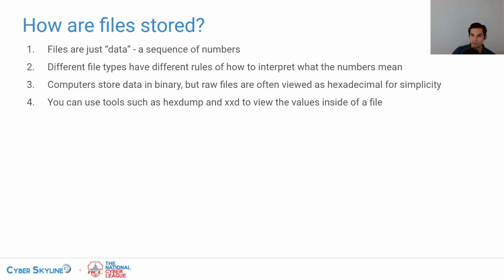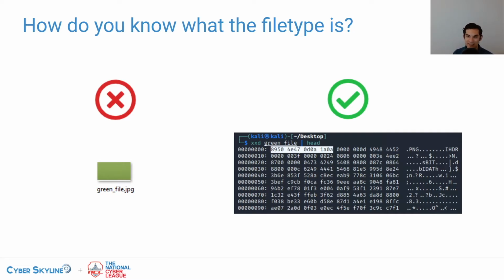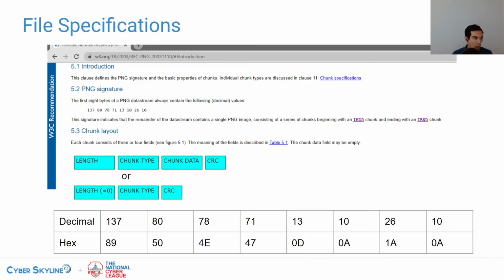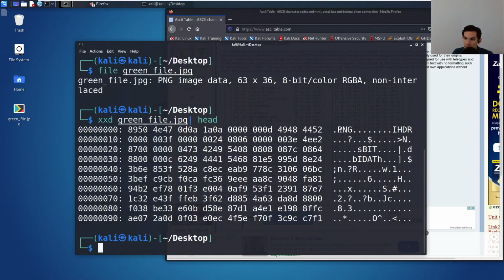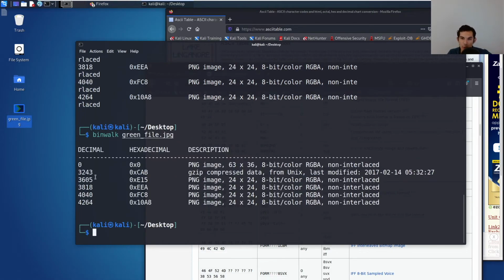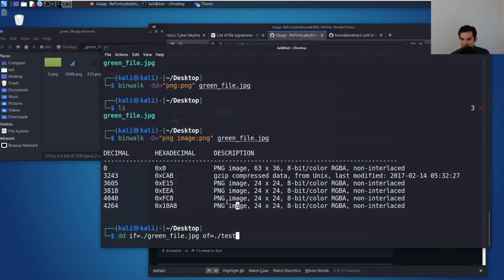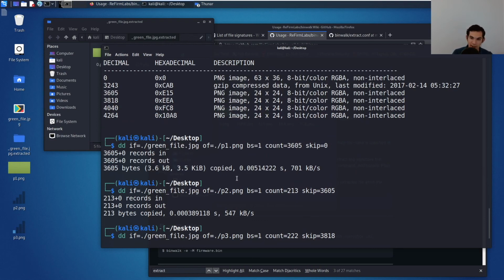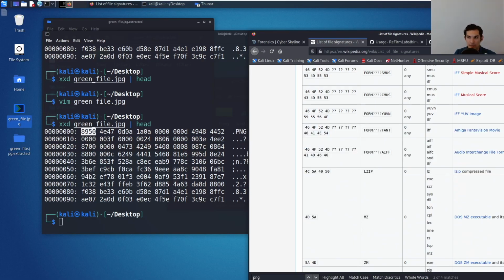NCL Summer Live - Forensics w/ Binwalk - July 29 2021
Learn tips and tools of the trade with the National Cyber League's NCL Summer Live video tutorial series. This episode covers a demo of how to solve a forensics problem using Binwalk; Forensics is one of the 9 NCL competition categories. Franz Payer, CEO of Cyber Skyline explains the basics of how files are stored, how they work, the different protocols, and how to read the contents of files.

The National Cyber League, powered by Cyber Skyline, is a bi-annual, all-virtual cybersecurity student competition, advancing hands-on skills and knowledge. Check the website at nationalcyberleague.org for details.